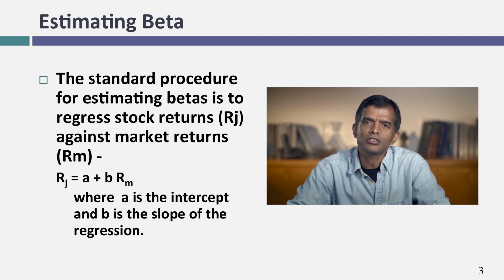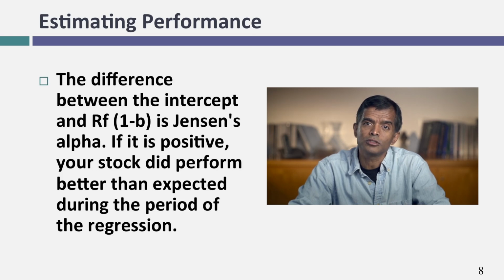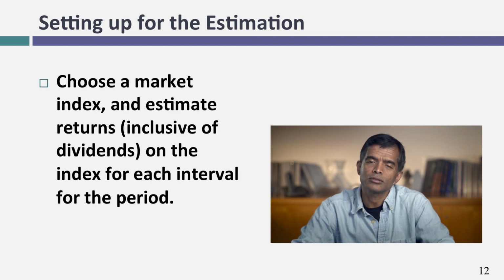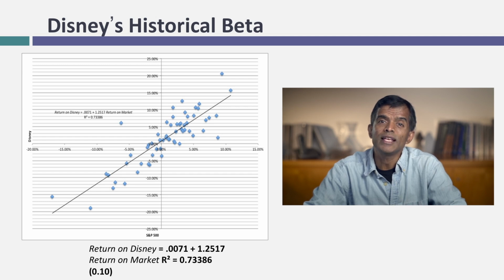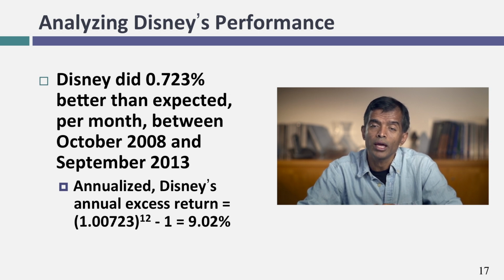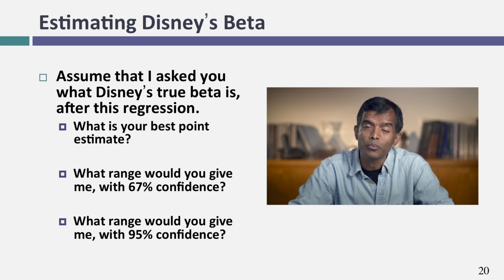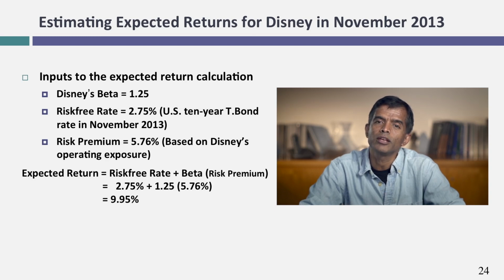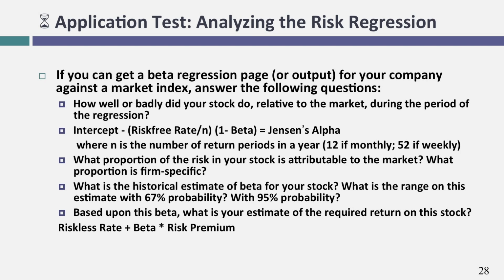Session 8: Estimating Hurdle Rates - Regression Betas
Look at how a regression of stock against market returns can help us understanding stock price performance and risk.